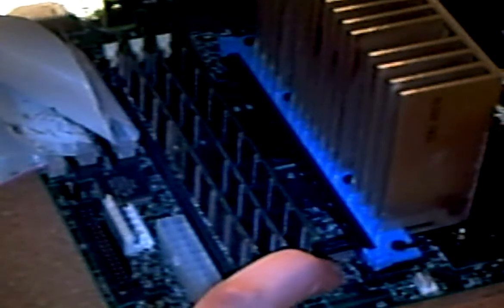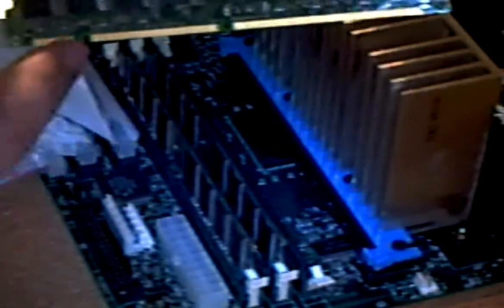How To Change The Ram In Your Desktop PC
Welcome To The Best Computer Geek!

Today I am showing you how to replace/upgrade the RAM in your desktop PC!

Steps:
1) Open you computer and locate the RAM slots on your mother board.
2) To Remove a stick of RAM push/pull the tabs on both sides of the sick of RAM you would like to remove.
3) Pull the old stick of RAM by pulling it out while holding it from the sides.
4) Take your new stick of RAM and align it with the open slot on the Mother Board.
5) Push down firmly until the tabs on the side click into place.
6) Close up the box and your back in business with a faster computer!

If you have any questions please PM me!